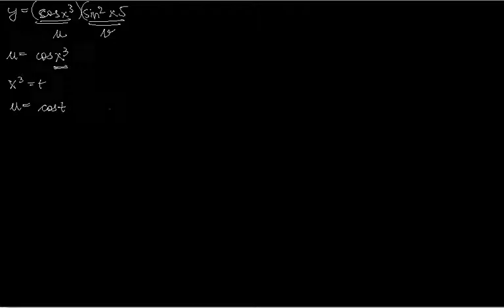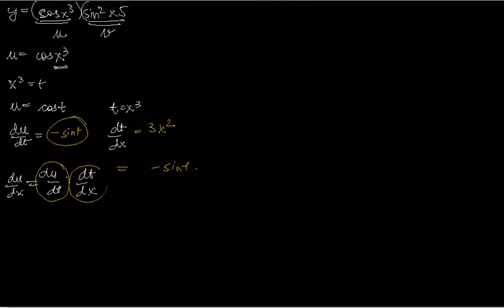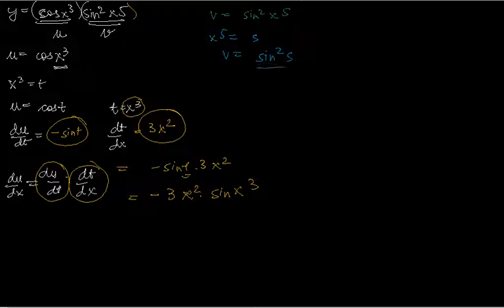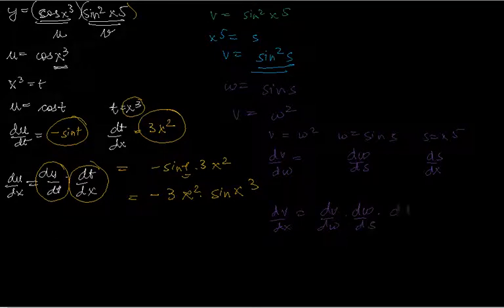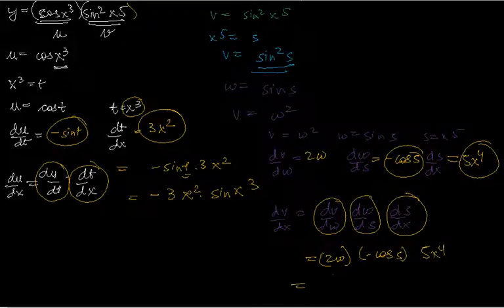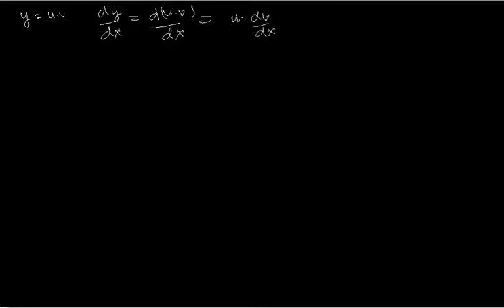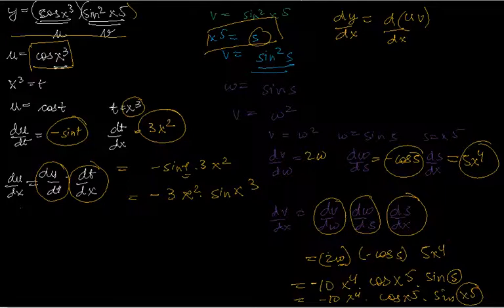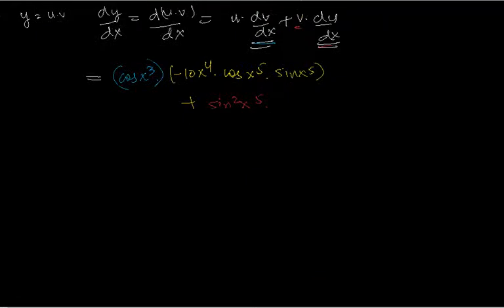Differentiable functions Ques 6